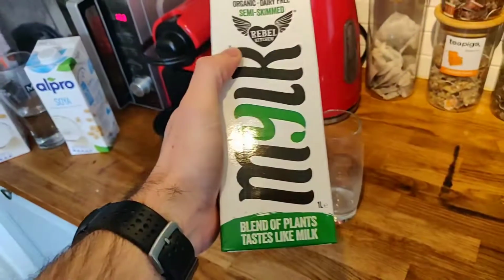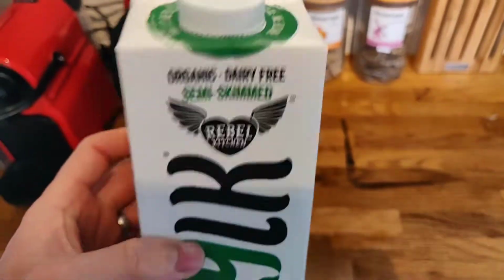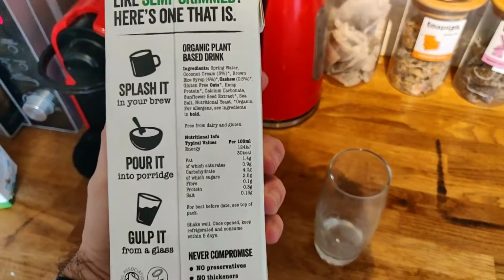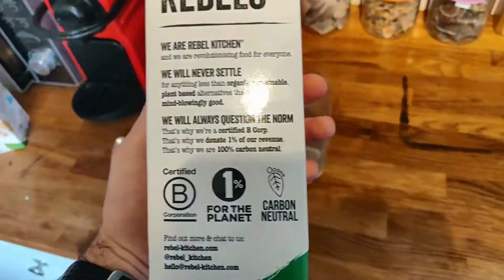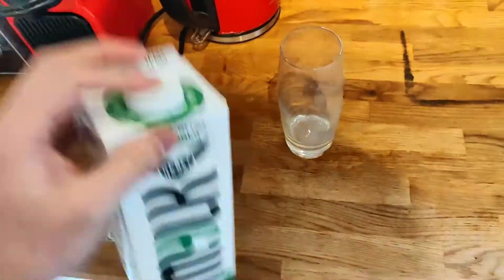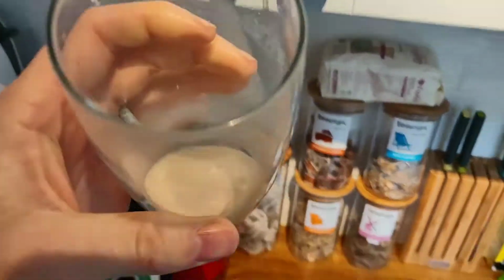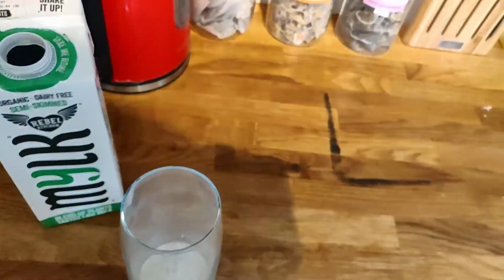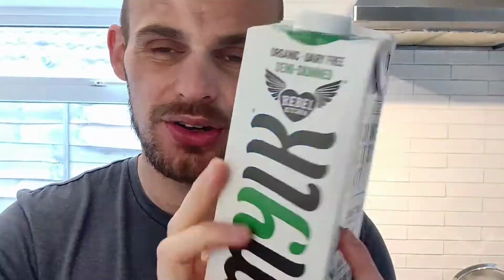Semi Skimmed Mylk - Does It Really Taste Like Dairy Milk??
There are lots of different vegan milks on the market: different sorts of soya, almond etc etc but this one claims to be the ultimate!

It's actually a mix of lots of different sorts so they take the best parts of each let's see if it stands up to the test.